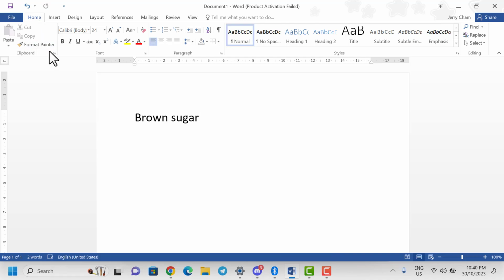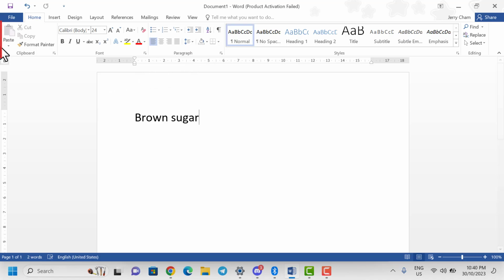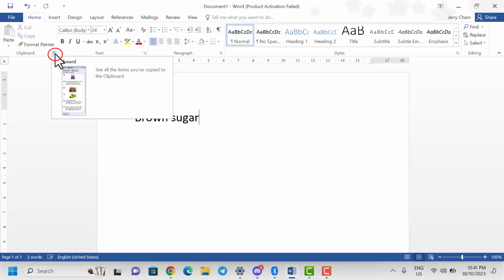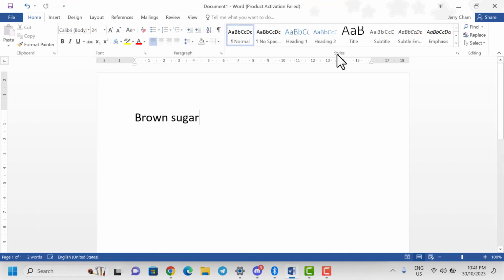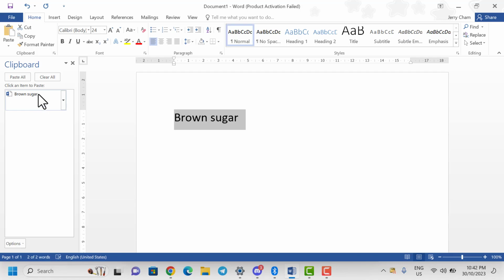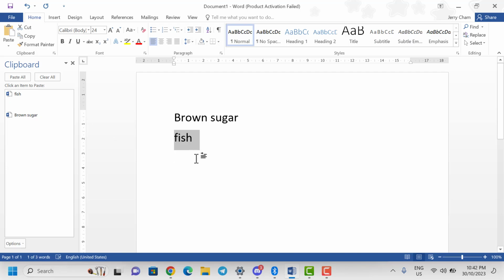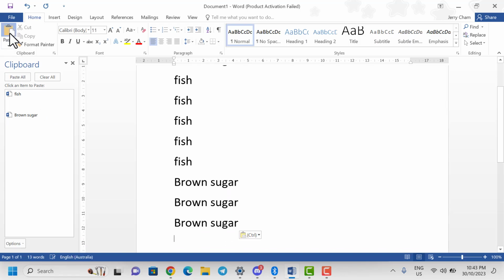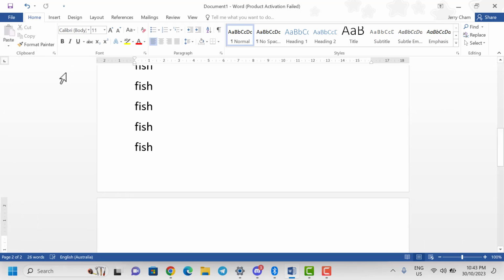MS-Word Clipboard: How to Copy, Cut, and Paste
Learn how to copy, cut, and paste in MS-Word with this easy-to-follow tutorial.
In this video, I'll teach you the basics of using the clipboard, as well as some advanced tips and tricks. You'll learn how to:
Copy and paste text, images, and other objects
Use the clipboard to move and duplicate content
Use the clipboard to paste content from other programs into Word
Format pasted content to match your document
And more!
Whether you're a beginner or a seasoned Word user, this tutorial will help you master the clipboard and boost your productivity.